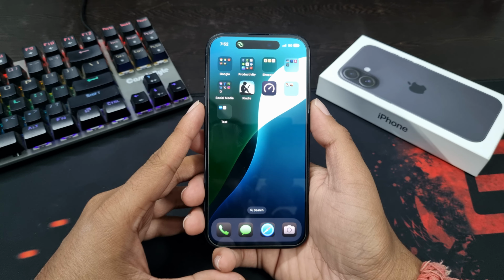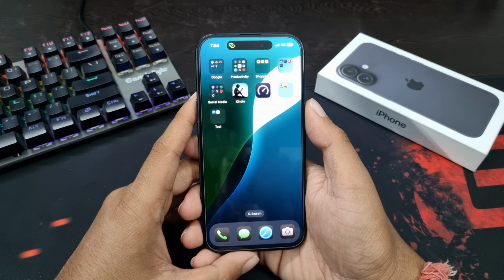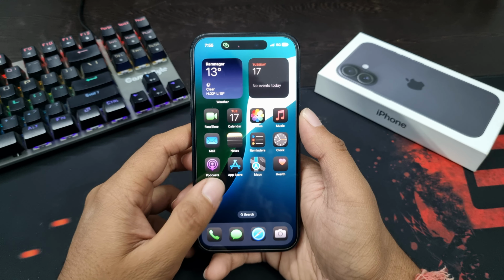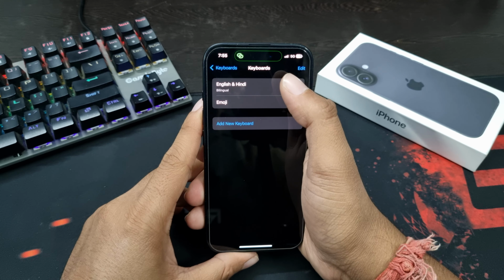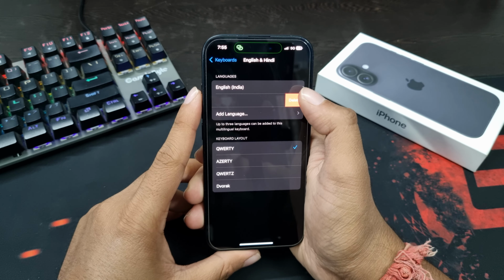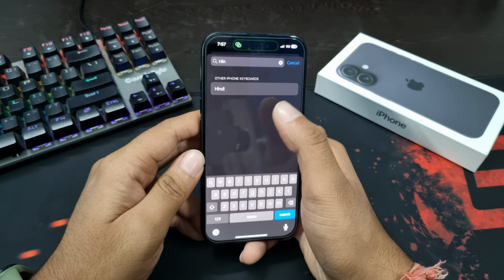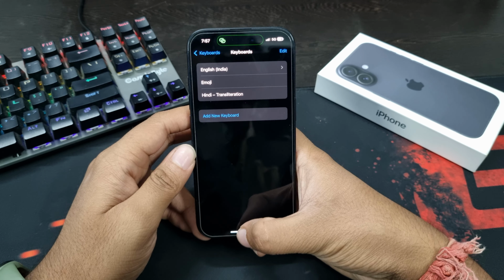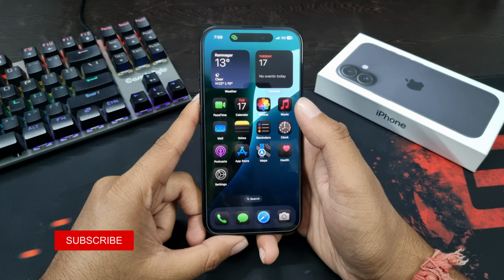How To Fix Merged Keyboards on iPhone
Video Title: How To Fix Merged Keyboards on iPhone